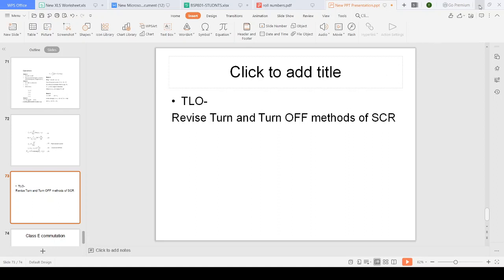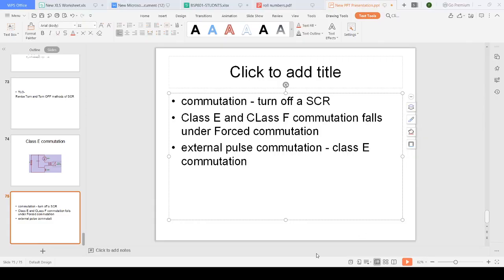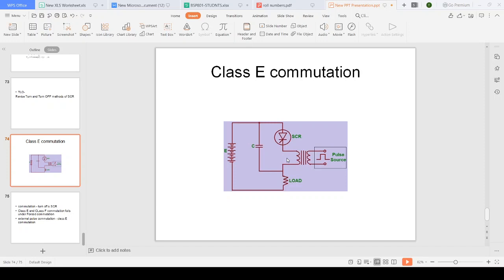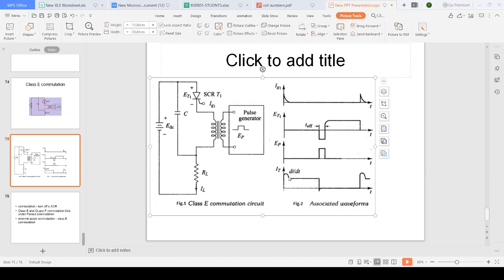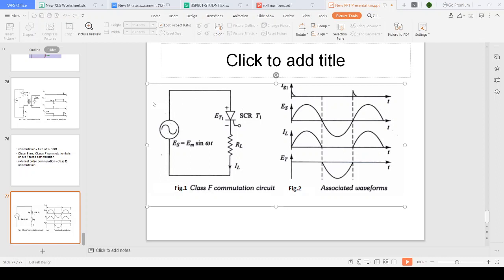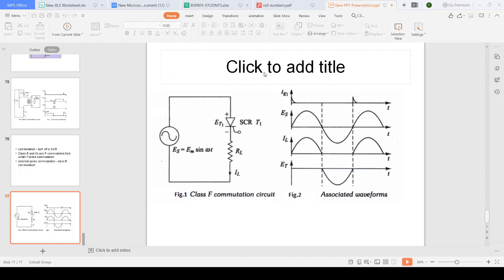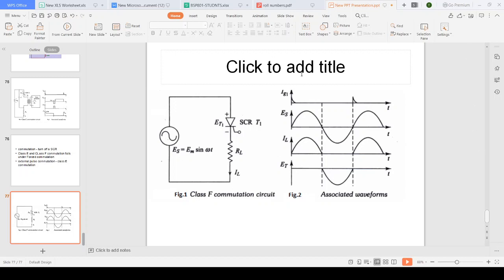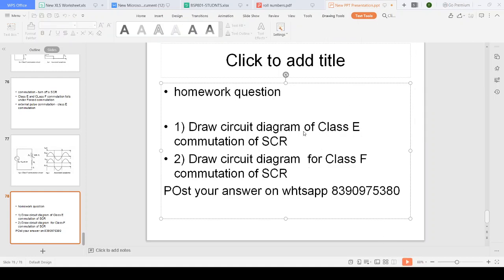class E and Class F commutation of SCR